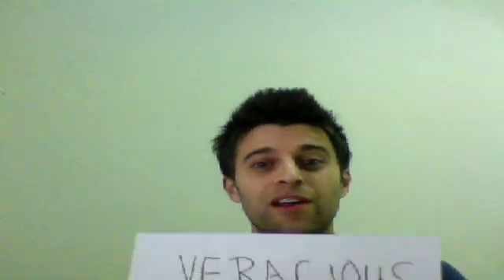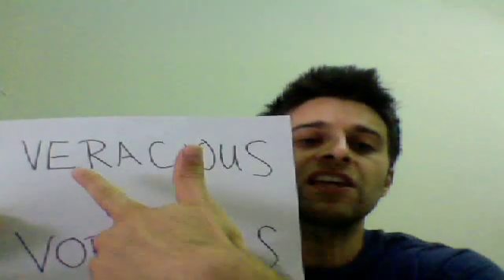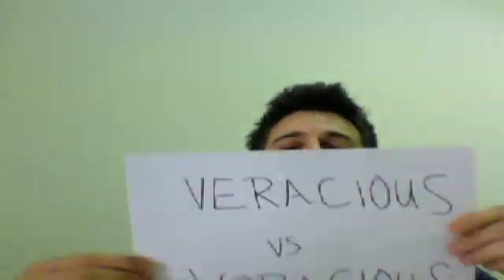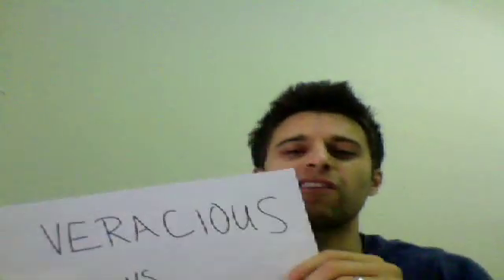GRE Vocab Wednesdays - GRE Vocabulary -- Similar Word Pairs (and Trios!)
Want more help studying GRE vocabulary?
-- and get access to hundreds of questions and video lessons to help you in your test prep!

Detailed video explanations come with EVERY question to make sure you fully understand the material. Built-in timers, customizable practice exams, full-length mock tests, and accessibility make Magoosh both easy to use and easy on the wallet while you study for the GRE.

Try us out for free!